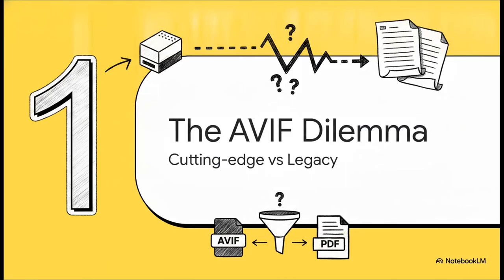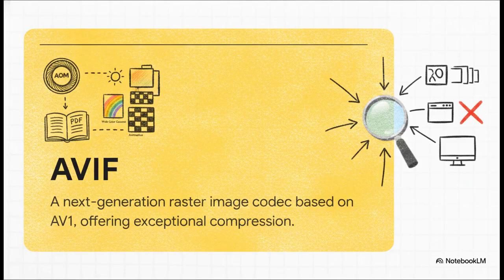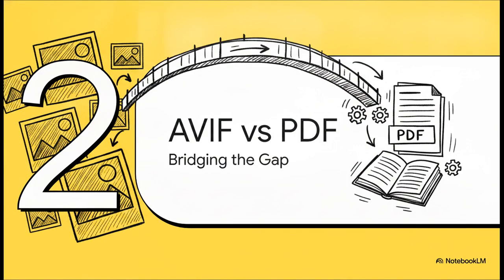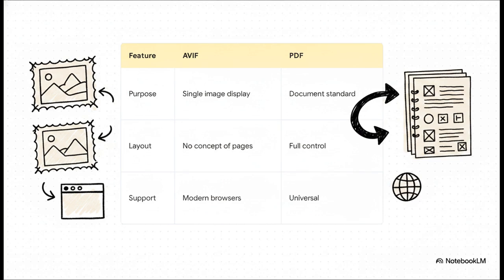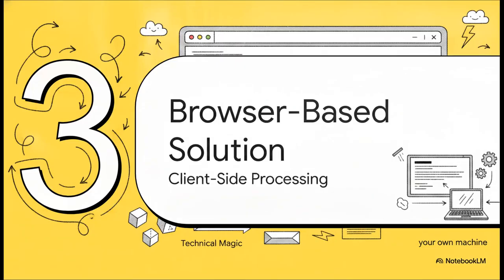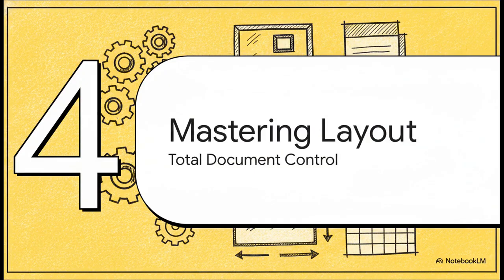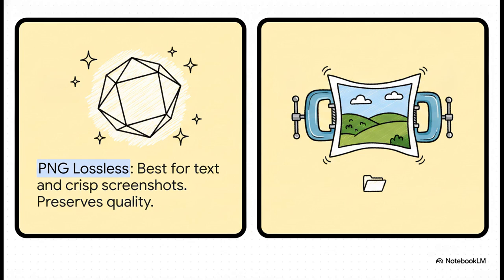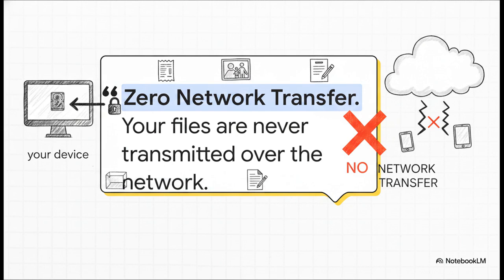Convert AVIF to PDF Online Free 🚀 | Fast Browser-Based Converter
Want to convert one or multiple AVIF images into a single PDF document?

In this video, I'll show you how to use our AVIF to PDF Converter to quickly transform AVIF images into a high-quality PDF directly from your browser.

Whether you're sharing photos, creating reports, preparing documents, or combining multiple AVIF images into one PDF, this tool makes the process simple and fast.

🚀 How to Convert AVIF to PDF

1️⃣ Open the AVIF to PDF Converter.

2️⃣ Upload one or more AVIF images.

3️⃣ Arrange the image order if needed.

4️⃣ Preview your images.

5️⃣ Click Convert to PDF.

6️⃣ Download your PDF instantly.

No registration.

🔒 Browser-Based Processing

This converter is designed to perform image processing directly in your browser for supported workflows.

That means:

✅ No complicated software

✅ Fast conversion

✅ Simple drag-and-drop interface

✅ Works on Windows, macOS, Linux, Android, and iPhone using modern browsers

💡 Why Convert AVIF to PDF?

AVIF is a modern image format known for excellent compression and high image quality. It has become increasingly supported across modern browsers and platforms, and Google Search now supports AVIF images.

However, many organizations, schools, and businesses still prefer documents in PDF format for sharing, printing, and archiving.

Converting AVIF images to PDF is useful when you want to:

✅ Combine multiple images into one PDF

✅ Share photos in a universally accepted format

✅ Create printable documents

✅ Organize scanned images

✅ Send documents via email

✅ Archive important images

✨ AVIF to PDF Converter Features

✔ Convert AVIF to PDF online

✔ Combine multiple AVIF images

✔ High-quality PDF output

✔ Drag-and-drop support

✔ Preview images before conversion

✔ Browser-based processing

✔ Fast conversion

Perfect for:

📷 Photographers

🎨 Designers

👨‍💻 Web Developers

📝 Students

💼 Office Professionals

📚 Teachers

📈 Digital Marketers

Anyone who needs to convert AVIF images into a PDF quickly.

🌐 Explore More Free Browser Tools

I'm building a growing collection of free browser-based tools for PDF, images, developers, and productivity.

🚀 Try the AVIF to PDF Converter